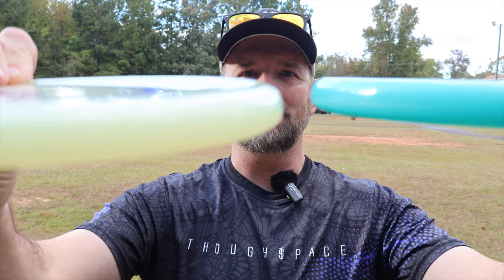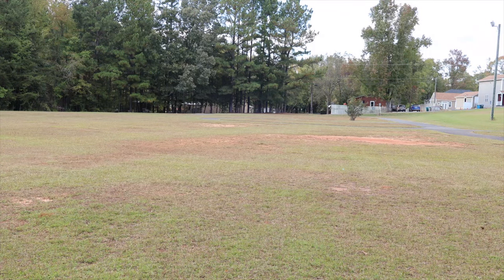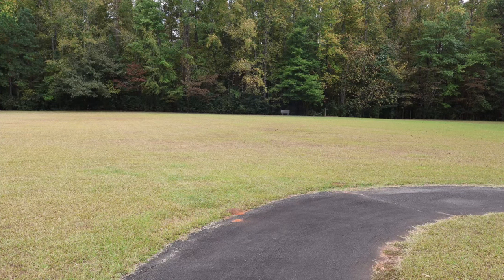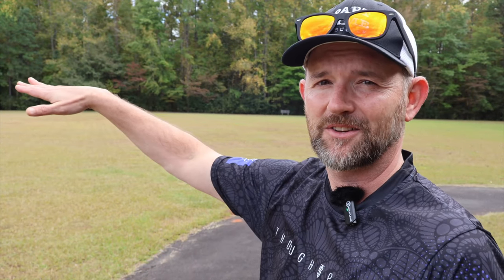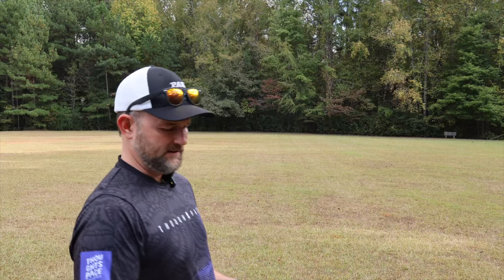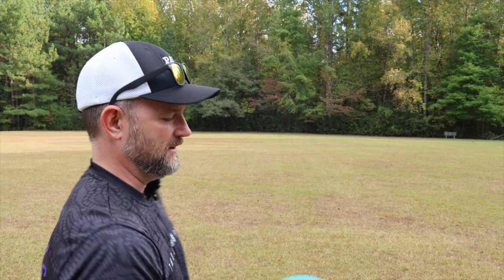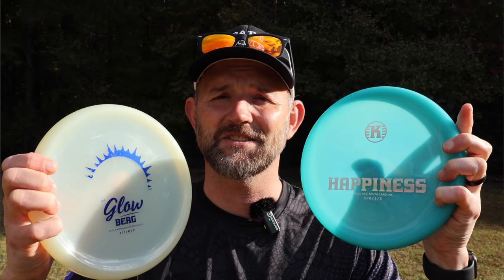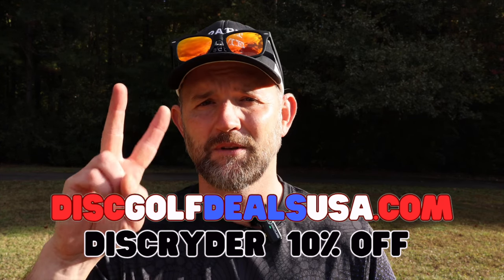BERG X vs Glow BERG by Kastaplast (Disc Review)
DISCGOLFDG.COM